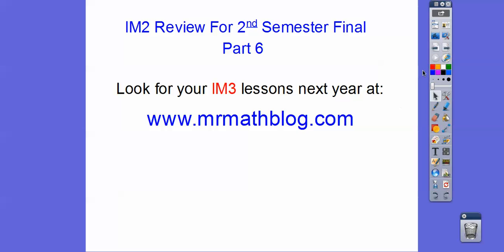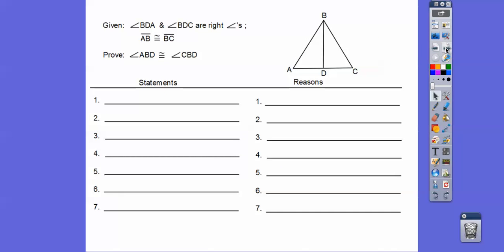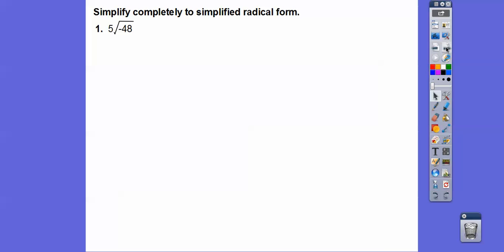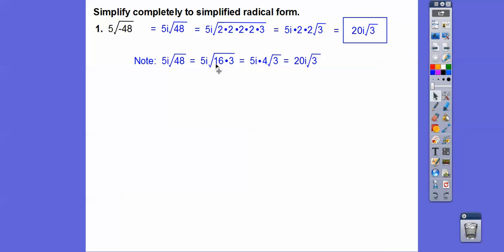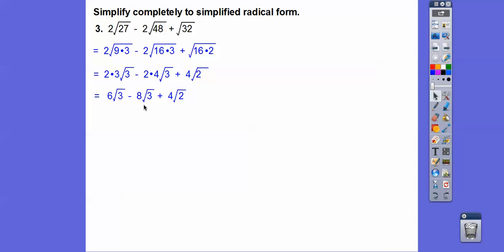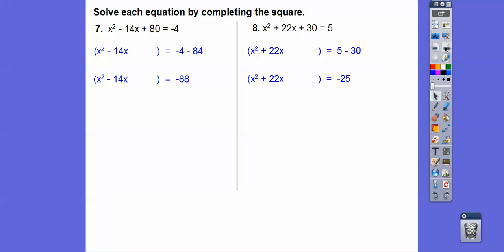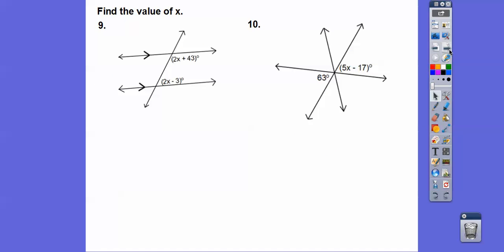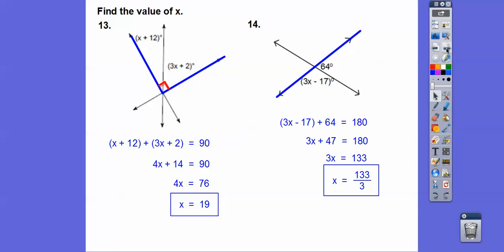Review For Integrated Math 2 Final WS - Part 6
This is the last of our worksheets to get you ready for our final for Integrated Math 2. Good luck! :)